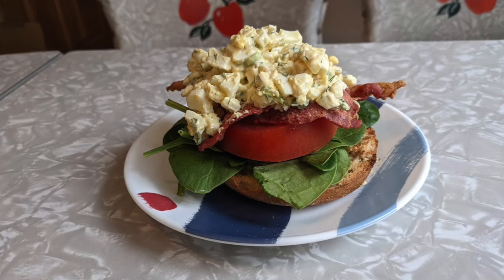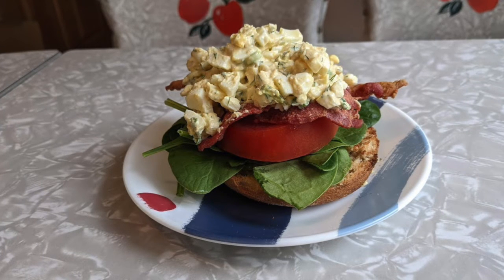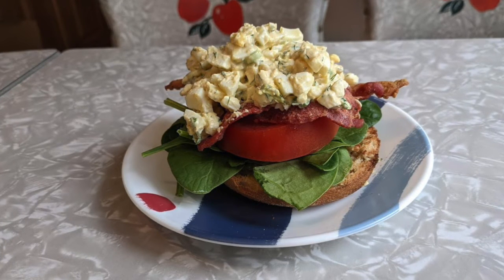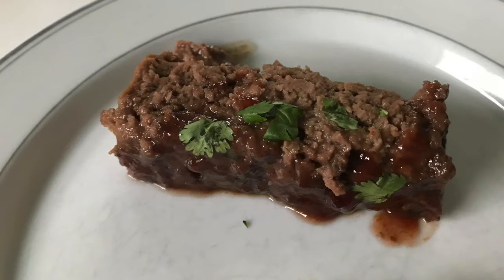Recipe Share | Secret Ingredient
SUMMER GAME 2022: SUMTHINSUMTHIN

Each week, AADL staff members share recipes in a specific category – from “Unusual Veggies” to “Favorite Cookies” - whether tried and true or tried and failed.

The recipes that are discussed in this episode can be found

Please join the conversation in the comments section! What are your favorite recipes from this week’s category?